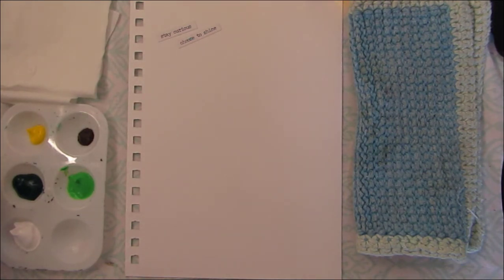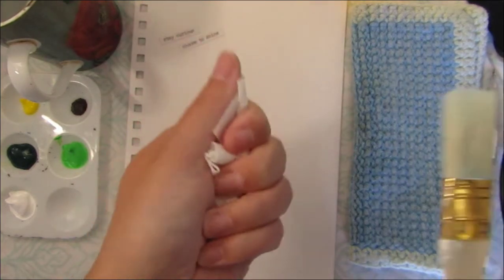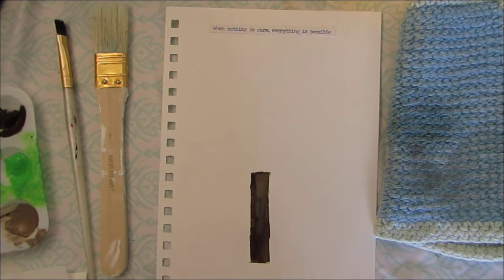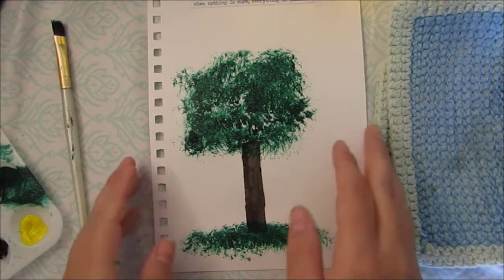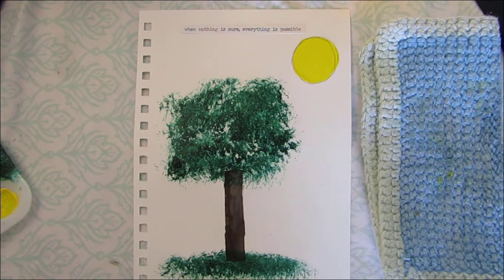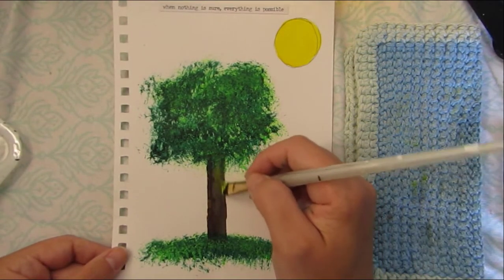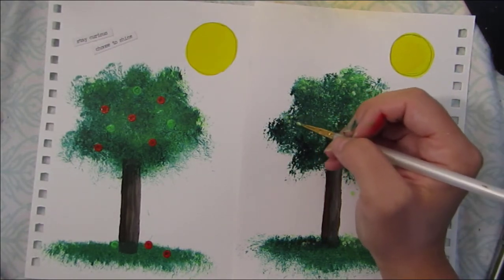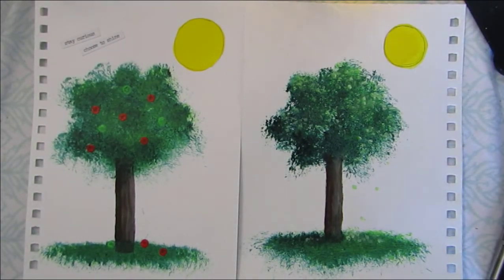20 minute REAL time painting tutorial for elementary kids!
Paint a tree with me :) Ages 5-10
Parents, I kept the supplies minimal!
What you'll need:
Paper
Pencil
A flat tip paint brush
A painters brush (larger, rough bristles) OR paper towel, wadded up will also work!
Something to dry their brushes with
Acrylic colors: Green (dark and light if possible), yellow, white and brown. *red optional for apples*
Q-tip (optional for apples)